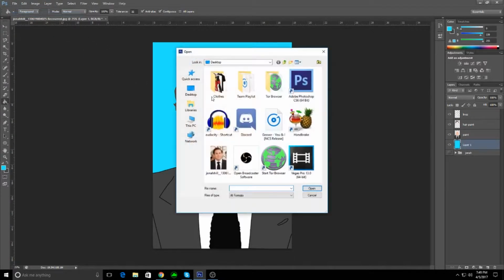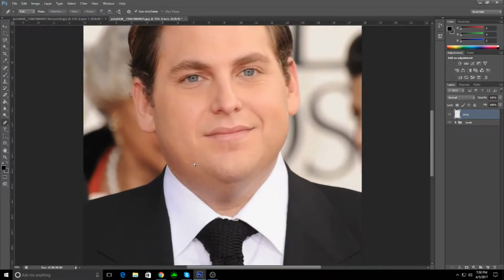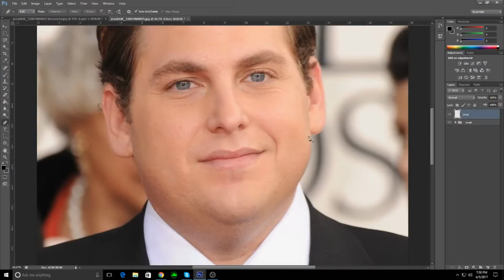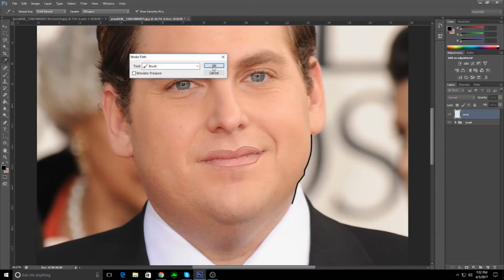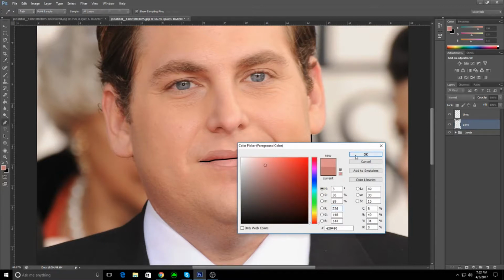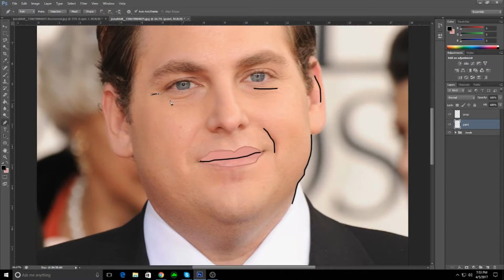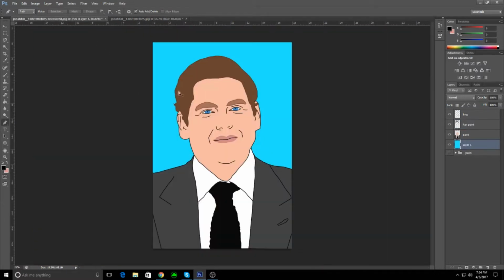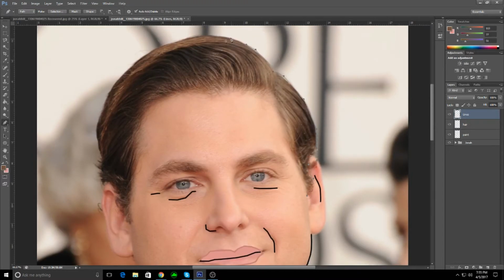How To Cartoon Yourself On Photoshop! EASY!!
Simple tutorial on how to cartoon any picture on photoshop!